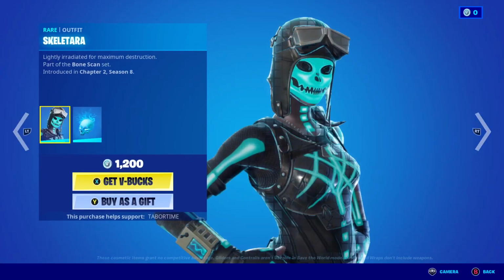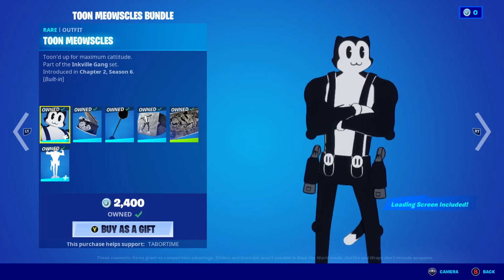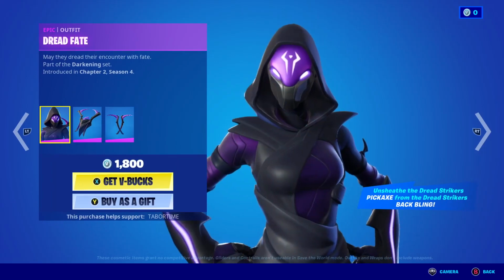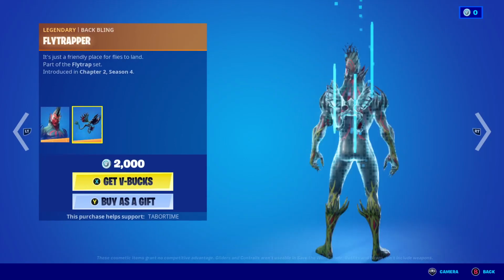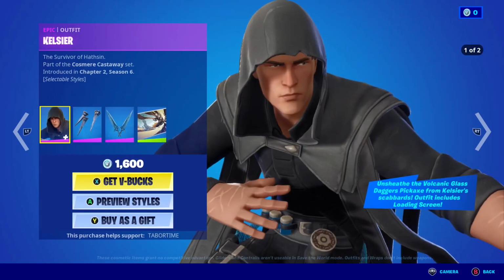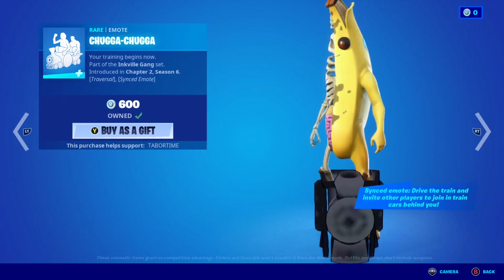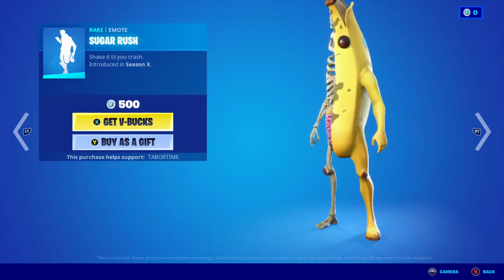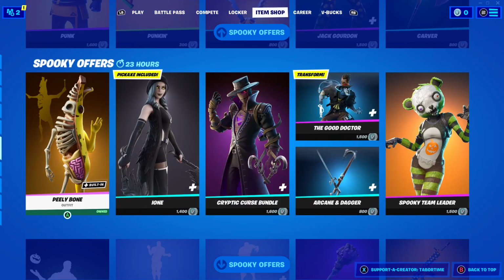Item Shop Review: Thursday, 7 October: New Skeletara Skin!